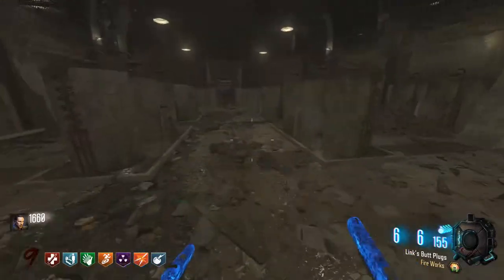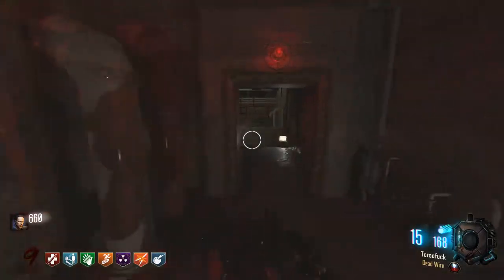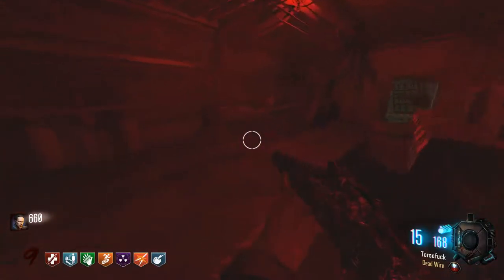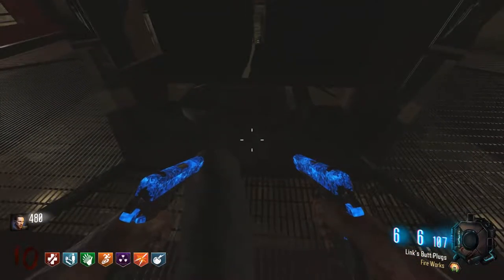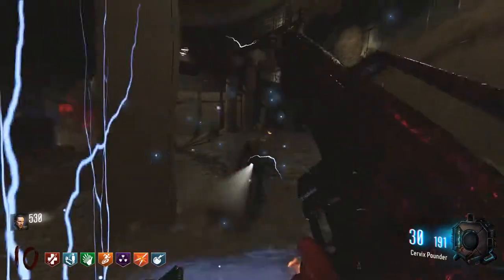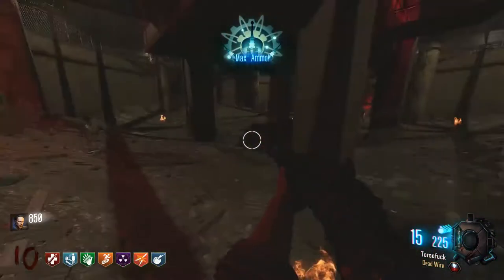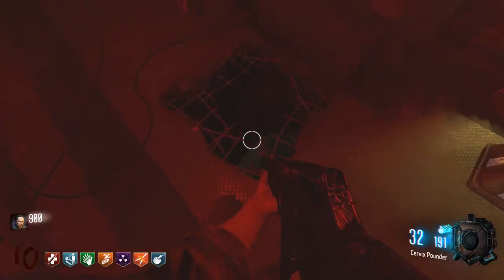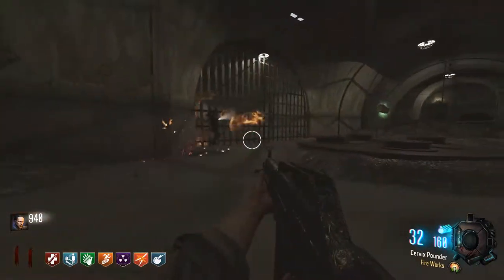Black ops 3 Custom Zombies! | GULAG EASTER EGG GUIDE!!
Kick back, relax and enjoy!

Step 1: Make your way down to the Mule Kick room from spawn and purchase the door. Inside the room there is an item on a filing cabinet, next to a teddy bear, that can be picked up. Pick up the item to start the egg.

Step 2: There are 6 tombstone locations and you HAVE to get all 6. The locations are as follows:
-Take the cafeteria path out of spawn and search for the PHD room. In the room the first is on a table next to PHD
-Continue on the main path past the MP5 to a long hallway of furnaces that brings you to the Bowie knife and Widow's Wine. In that corridor is another tombstone.
-Make your way down to pack-a-punch. In the pack-a-punch area there are stairs that house a tombstone underneath them.
-Next to speed cola there is a room with lots of pipes. Look under the ground you are standing on and you will find the 4th tombstone
-Make your way to doubletap and go to the main staircase next to it. Climb up to the Staminup level and search that level for an open door (kinda dark) and inside there is another tombstone.
-From spawn, go the opposite way from the cafeteria. The top of the facility houses the final tombstone.

Step 3: When you have all 6, take them down to Double Tap and place them at the arrow. You have to now fight some wardens off, so make sure you are prepared.

Step 4: After the Wardens are defeated you are rewarded a Max Ammo. Next, you have to find a handful of warden souls around the map. It could be anywhere from 2-6 so you have to keep an eye out. Some locations include:
-Bottom of PHD drop (you need PHD to get this one)
-Next to Speed Cola
-Right outside of Double Tap
-Next to Electric Cherry
-In the corridors that house Windows Wine
-Furnace room that has MP5

Step 5: Take the souls to pack-a-punch and when you have them all (again anywhere from 2-6) you can place them in the zombie hand opening the final area. Make sure you are PREPARED for the next part.

Step 6: Drop down the hole next to Pack-a-Punch and initiate the last fight. You are immediately awarded a Max Ammo for entering so use it if you need it. Next you have to fight a timed guantlet of zombies and wardens. Survive long enough (use the song as an audio cue) and you are rewarded a Max Ammo. This final Max Ammo is a key moment. Look at the fence next to you, it should be lowering.

Step 7: Once the fence is lowered, begin making your path through the sewers and once you reach a certain point you hit an ending trigger, ending the map! Congrats you win!